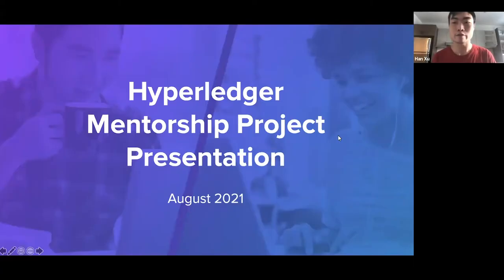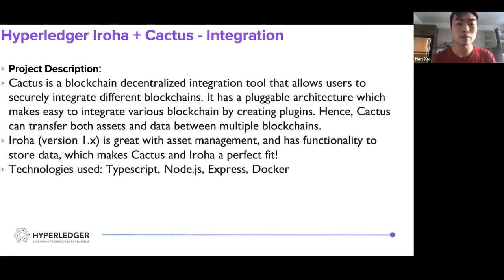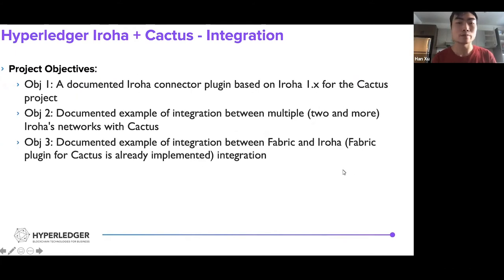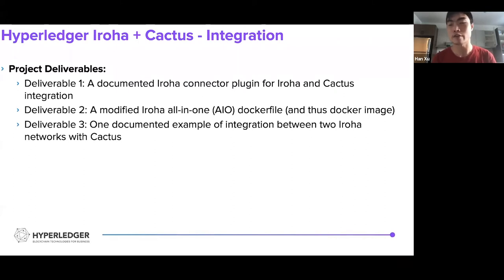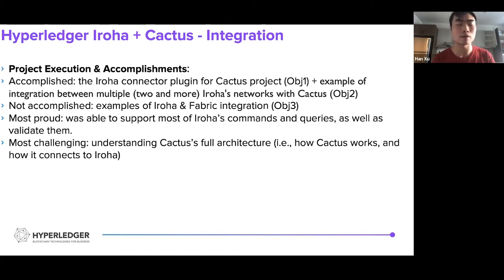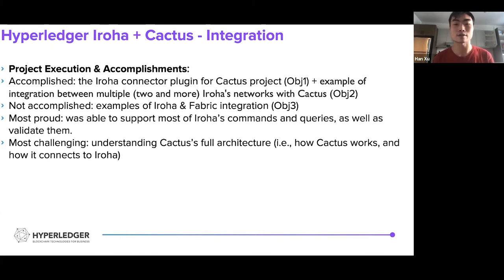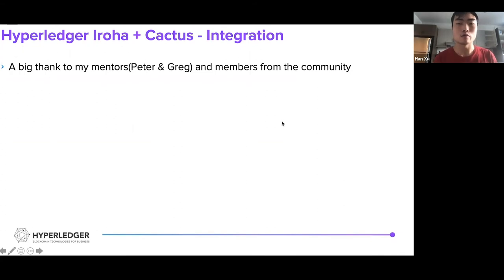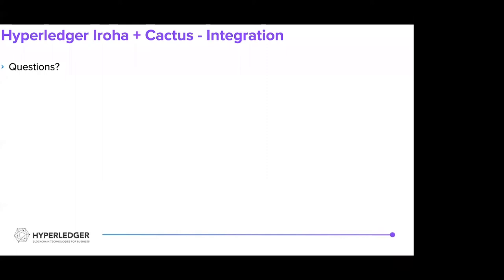HL Iroha and HL Cactus Integration